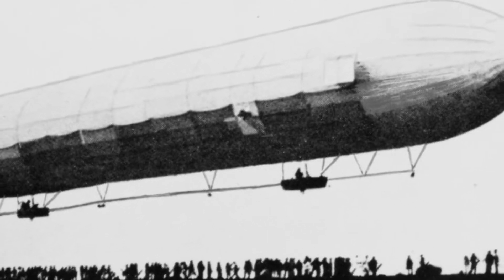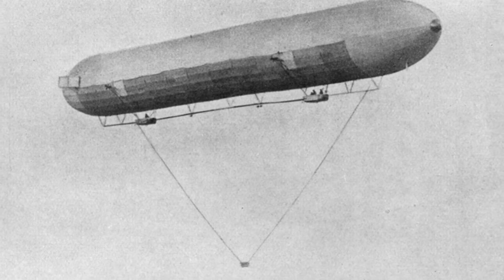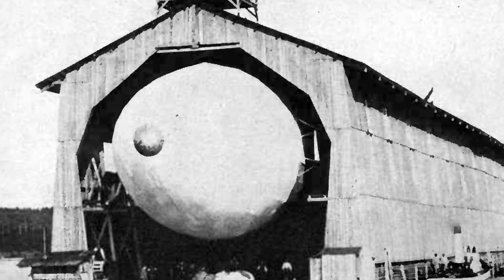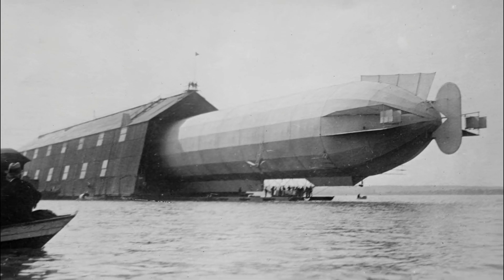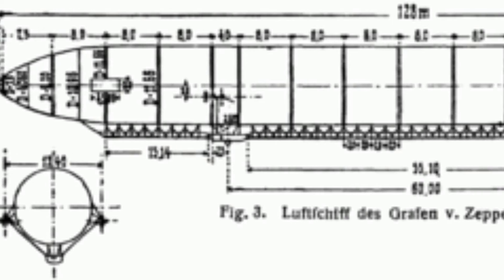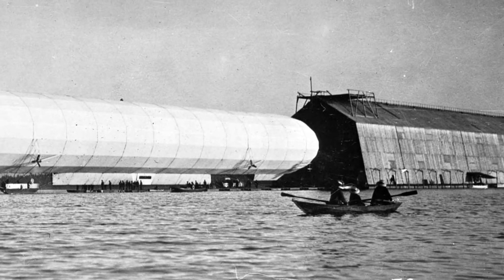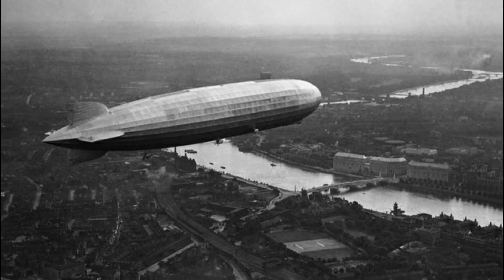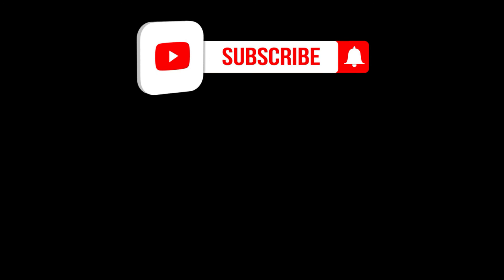July 2nd,1900 First flight LZ-1, of a dirigible airship designed by Graf Ferdinand von Zeppelin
The Zeppelin LZ 1 was the first truly successful experimental rigid airship. It was first flown from a floating hangar on Lake Constance, near Friedrichshafen in southern Germany on 2 July 1900. "LZ" stood for Luftschiff Zeppelin, or "Airship Zeppelin".

Count Zeppelin had been devoting his energies to the design of large rigid-framed airships since his retirement from the army in 1890. In 1898 he established the Gesellschaft zur Förderung der Luftschifffahrt. The company had a subscribed capital of 800,000 Deutschmarks, of which Zeppelin contributed 300,000 Deutschmarks: the remainder was provided by various industrialists, including 100,000 Deutschmarks contributed by Carl Berg, whose company provided the aluminium framework of the airship. The company first constructed a large floating shed to contain the airship. This arrangement was decided on firstly because Zeppelin believed that landing the ship over water would be safer and secondly because the floating shed, moored only at one end, would turn so that it was always facing into the wind.

The LZ 1 was constructed using a cylindrical framework with 16 wire-braced polygonal transverse frames and 24 longitudinal members covered with smooth surfaced cotton cloth. Inside was a row of 17 gas cells made from rubberized cotton. The airship was steered by forward and aft rudders and propulsion was provided by two 10.6 kW (14.2 hp) Daimler NL-1 internal-combustion engines, each driving two propellers mounted on the envelope. Pitch control was by use of a 100 kg (220 lb) weight suspended beneath the hull which could be winched forward or aft to control its attitude. Passengers and crew were carried in two 6.2 m (20 ft) long aluminium gondolas suspended forward and aft.

Construction of the airship began on 17 June 1898, when the first sections of the framework were delivered from Berg's factory and was completed by 27 January 1900. Inflation of the gasbags took place during June and the airship was first taken out of the shed on the evening of 2 July, with Hauptmann Hans Bartsch von Sigsfeld of the Prussian Airship Battalion at the controls.

The first flight revealed serious structural deficiencies in the framework, and an attempt to remedy this was made by incorporating the walkway between the gondolas into a rigid keel structure. At the same time the moveable weight was increased to 150 kg (330 lb), the aft rudders moved from either side of the envelope to below it, and an elevator fitted below the nose.

At its first trial the LZ 1 carried five people, reached an altitude of 410 m (1,350 ft) and flew a distance of 6.0 km (3.7 mi) in 17 minutes, but by then the moveable weight had jammed and one of the engines had failed: the wind then forced an emergency landing. After repairs and alterations the ship flew two more times, on 17 and 24 October, showing its potential by beating the speed record then held by the electric-powered French Army non-rigid airship, La France of 6 kilometres per hour (3.2 kn; 3.7 mph), but this did not convince the possible investors. Because funding was exhausted, Graf von Zeppelin had to dismantle the airship, sell the scrap and tools and liquidate the company.

General characteristics:

Length: 128.02 m (420 ft 0 in).
Diameter: 11.73 m (38 ft 6 in).
Volume: 11,298 m3 (399,000 cu ft).
Useful lift: 12,428 kg (27,400 lb).
Powerplant: 2 × Daimler NL-1 4-cylinder water-cooled piston engines , 11 kW (14.2 hp) each.
Performance: Maximum speed: 27 km/h (17 mph, 15 kn).